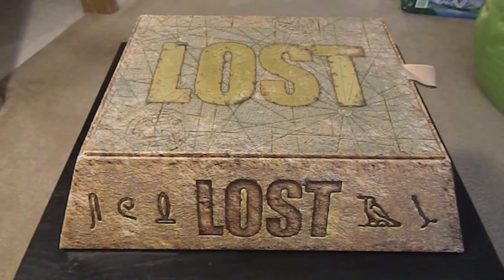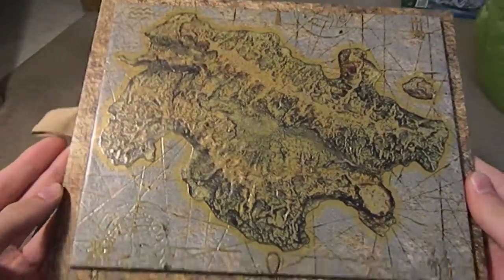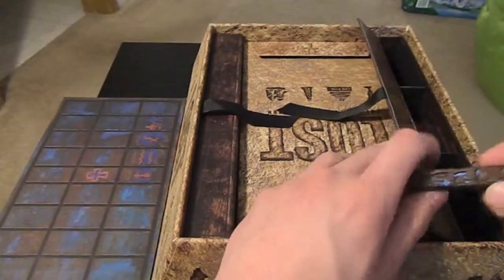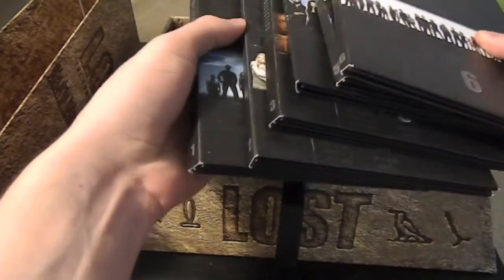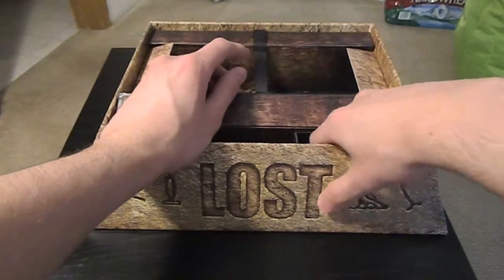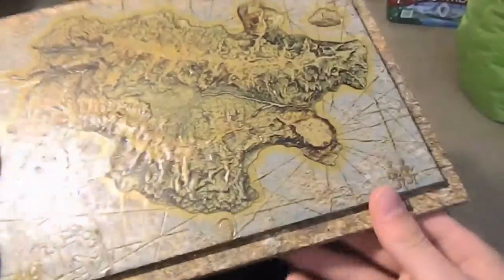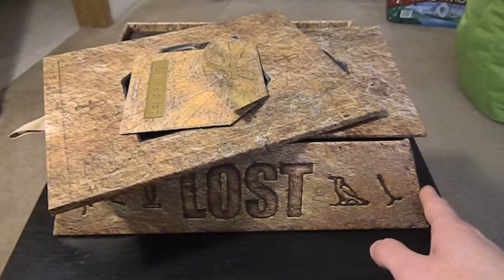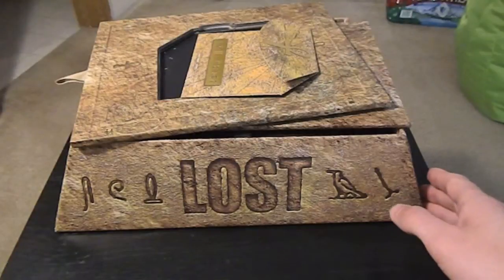LOST : The Complete Collection (Collector's Edition Set)